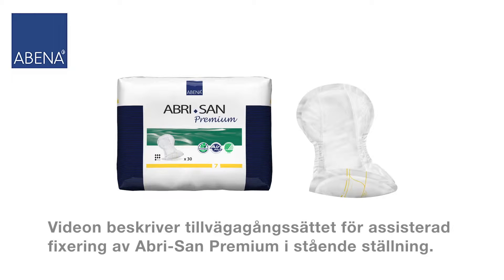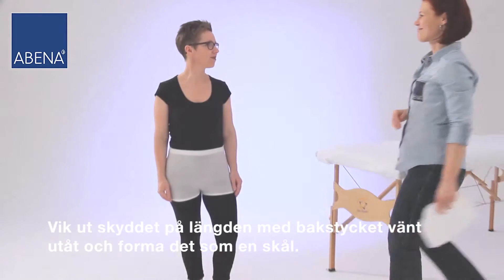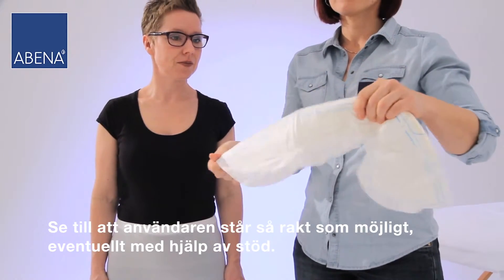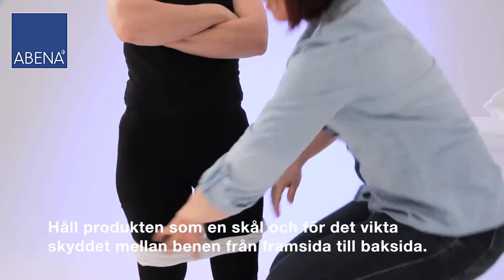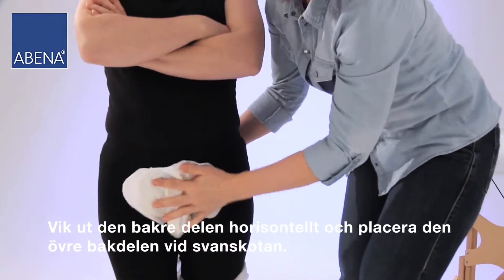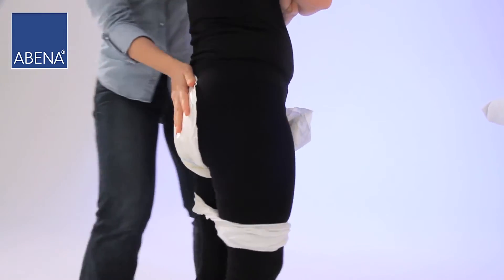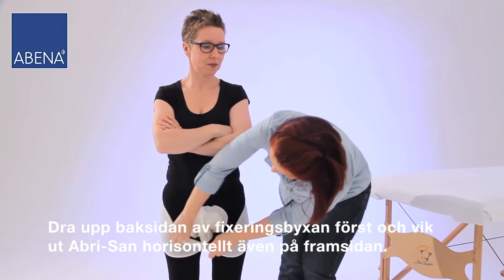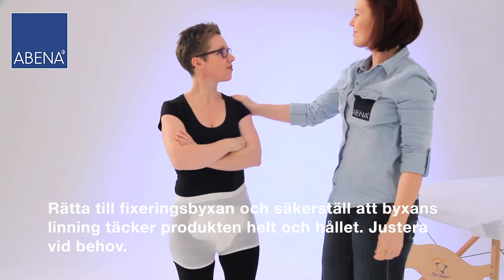Abena Abri San